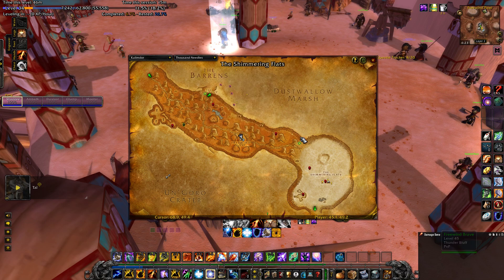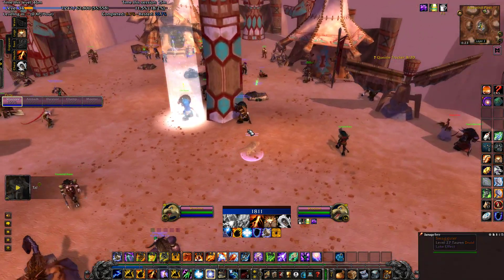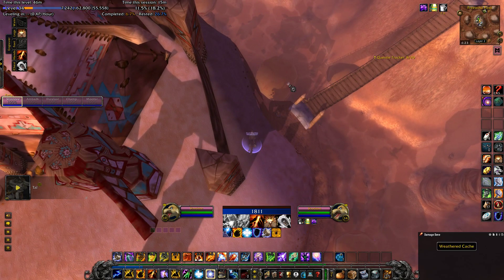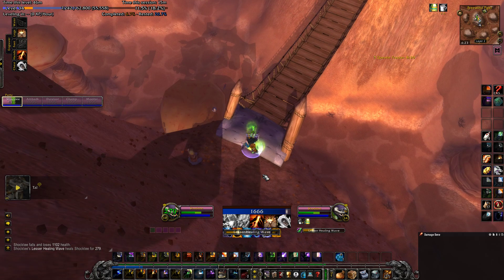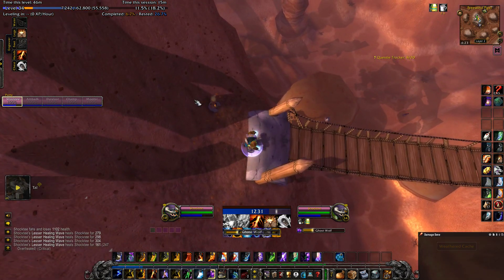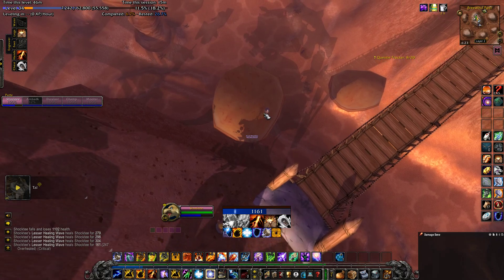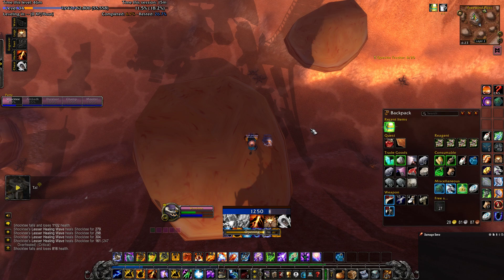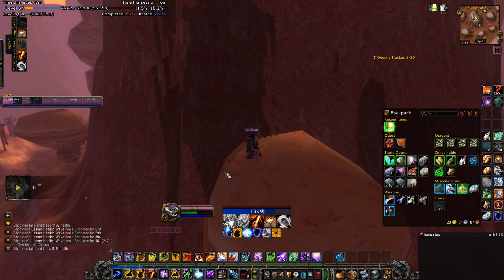SPIRIT OF THE ALPHA RUNE GUIDE - WoW: Season of Discovery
Quick guide to obtaining the Spirit of the Alpha Rune.